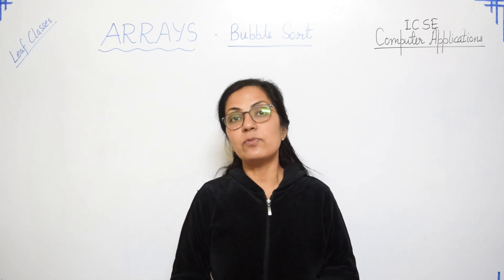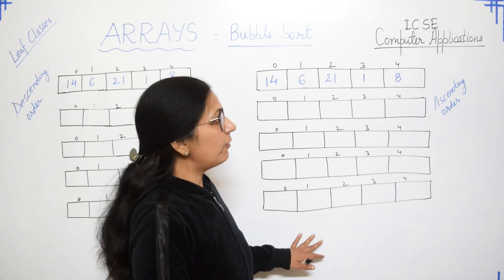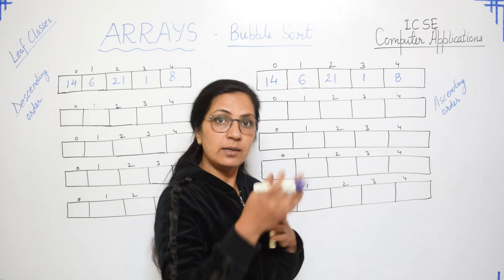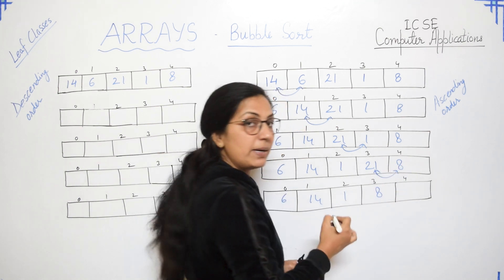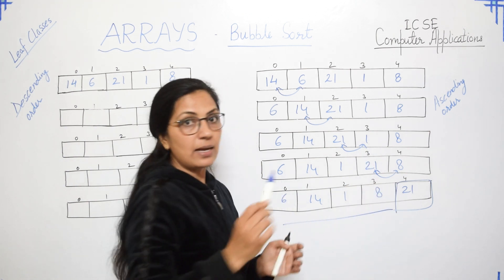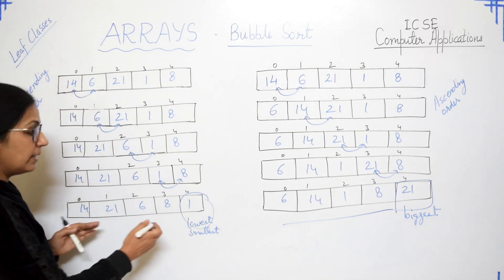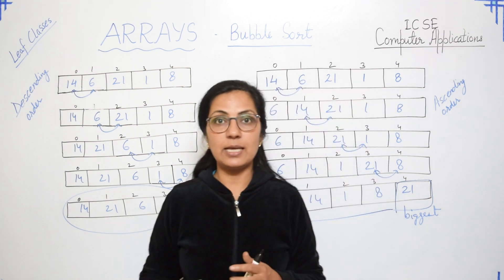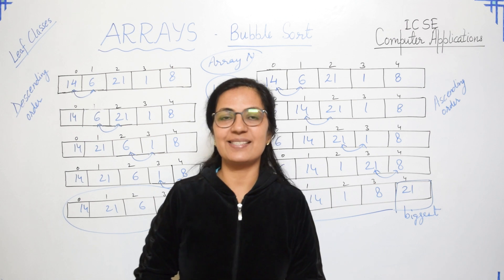ARRAYS | BUBBLE SORT | Ascending Order | Descending Order | ICSE 10 | Anjali Ma'am